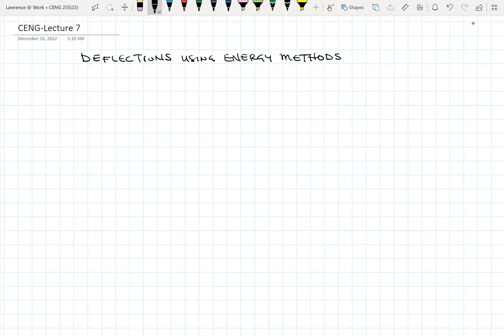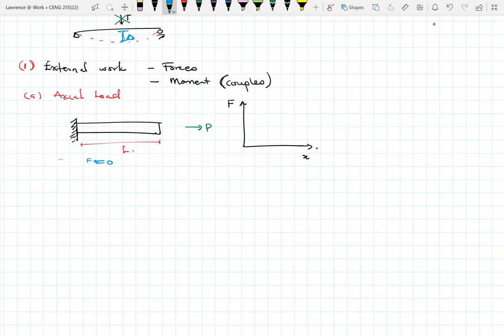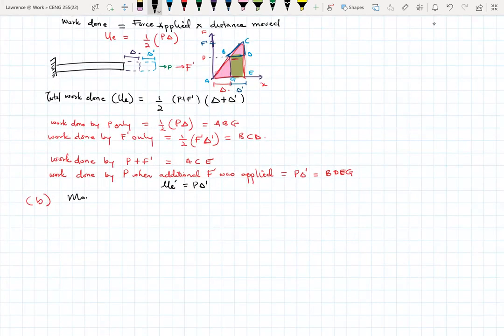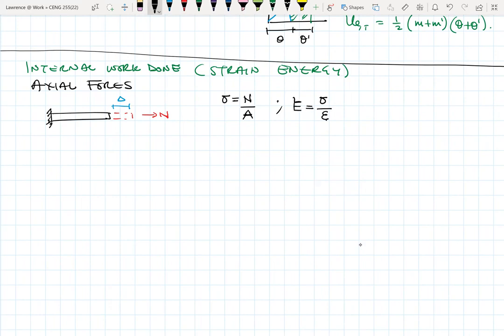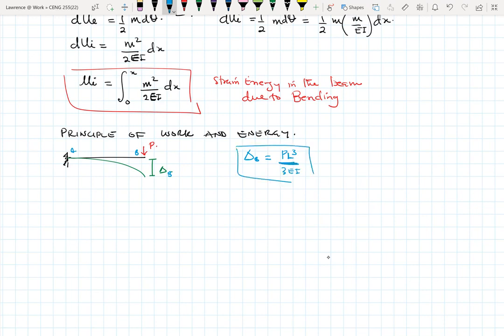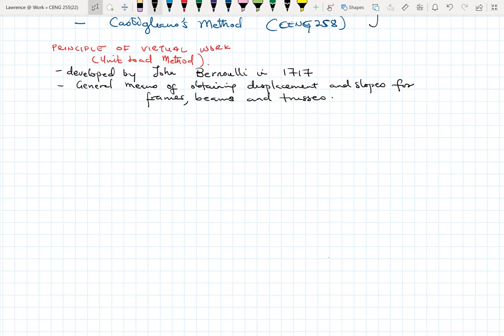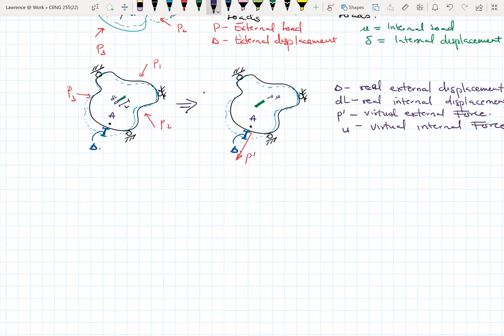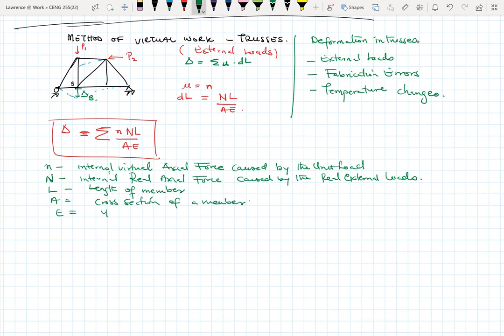CENG 255 (2023) - Lecture 7